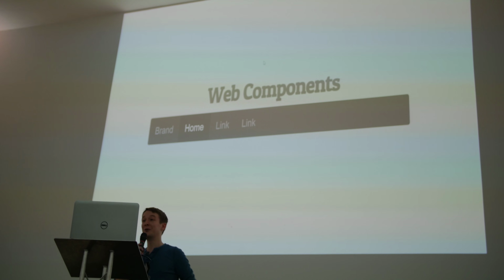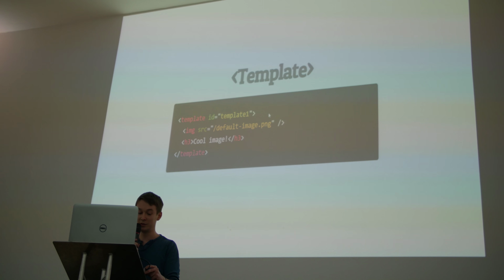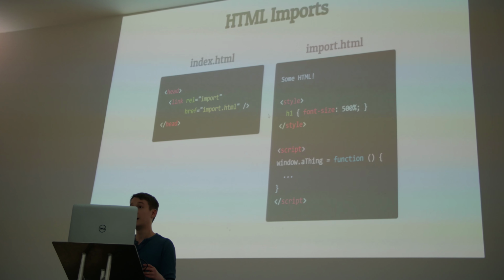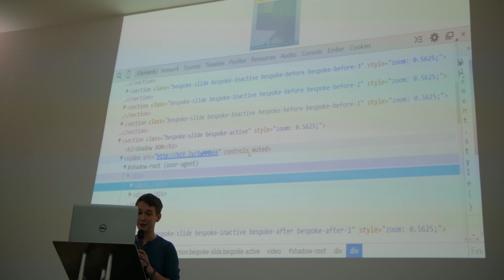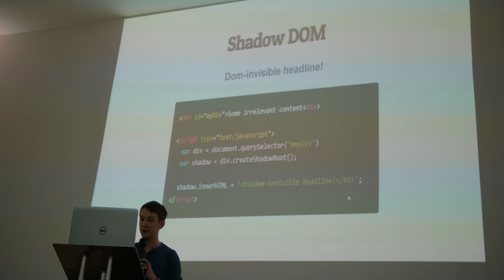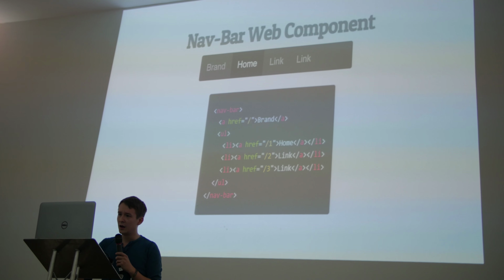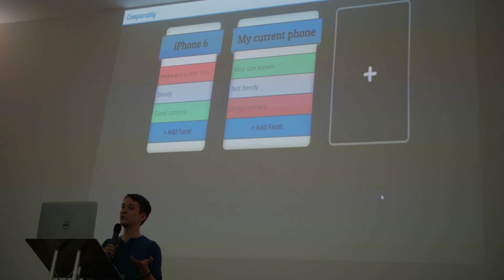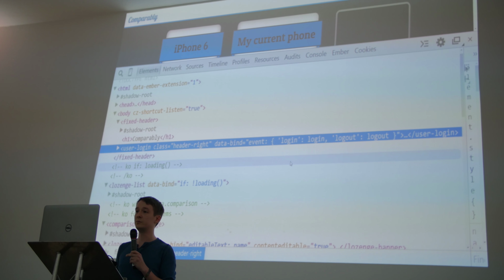Tim Perry - Web Components & Microservices Are The Same Thing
web components, microservices, and the shared principles behind both of them (complete with node-based example)